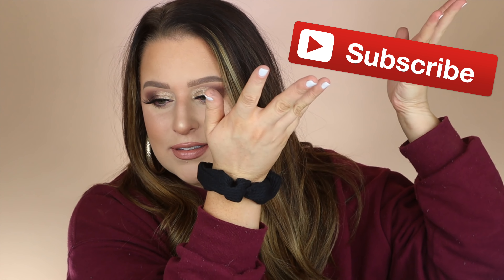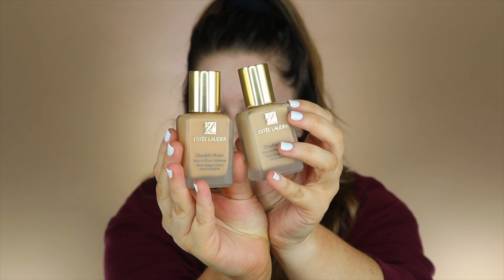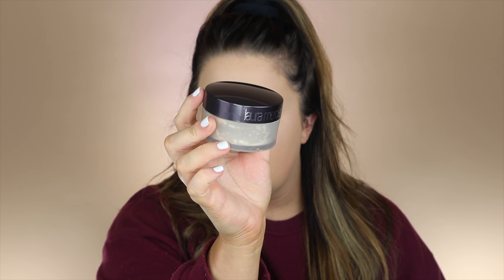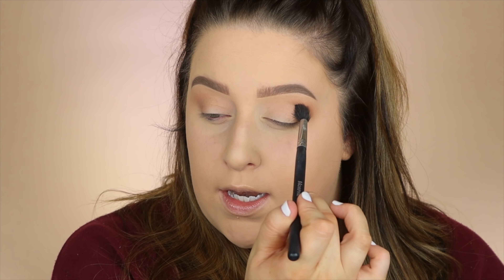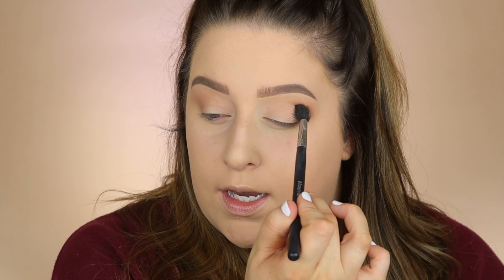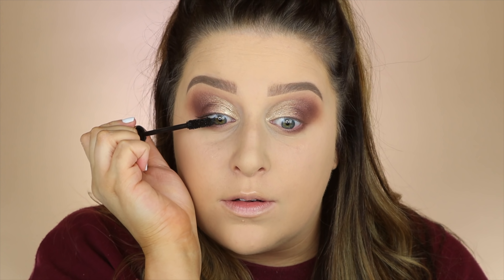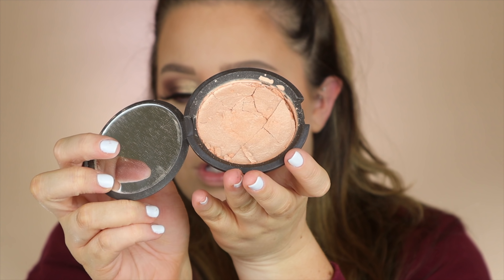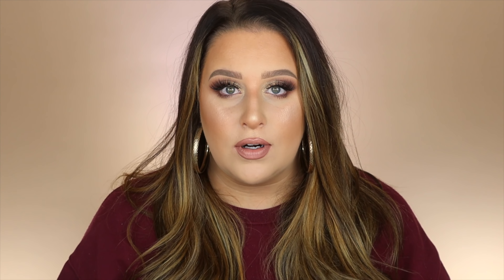INSTAGRAM DECIDES: Full Face of THROWBACK MAKEUP!!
• Milk Makeup Kush Brow in shade "Haze"
• Too Faced Born This Way Concealer in shade "Vanilla"

• HOW TO APPLY FALSE LASHES WITH A THICK BAND | How To Apply False Eyelashes for Beginners